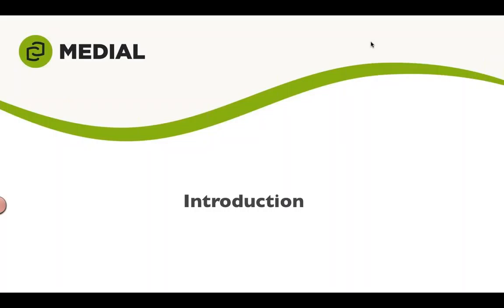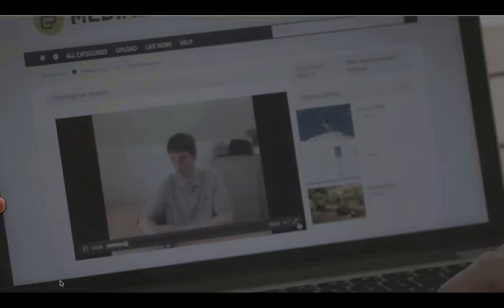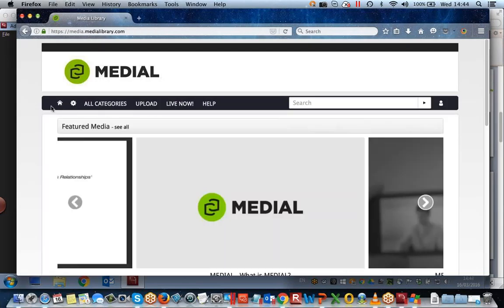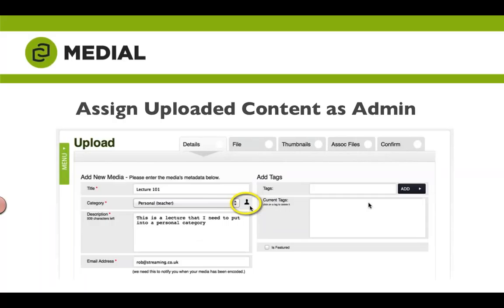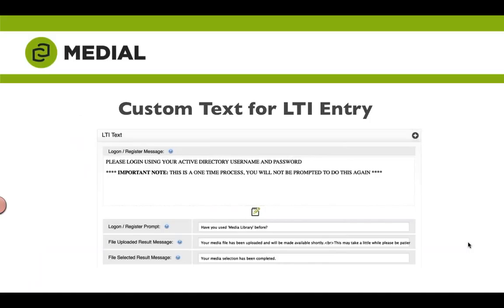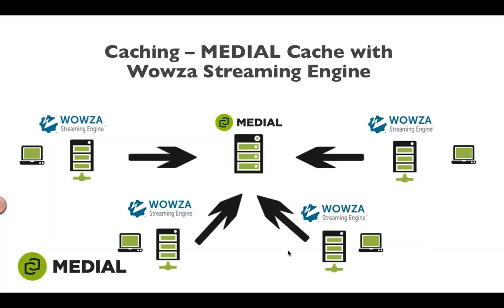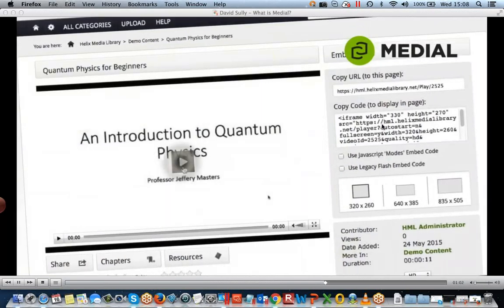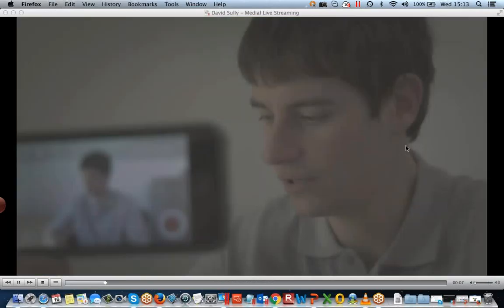MEDIAL | Webinar | v4.0 Review EMEA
An overview of all of the new features and benefits MEDIAL (Formerly known as Helix Media Library) has included in v4.0 — our exciting new release featuring live streaming capabilities. v4.0 has a host of improvements and enhancements that are not to be missed.

Showcasing v4.0's:

Live Streaming Playback
Live Streaming Archive
Webcam capture
Responsive embedding
Improved Moodle & Blackboard Integrations
Scaling and Load Balancing
Content Caching